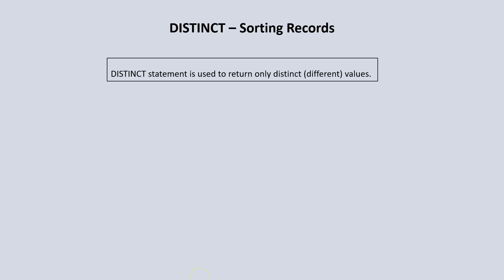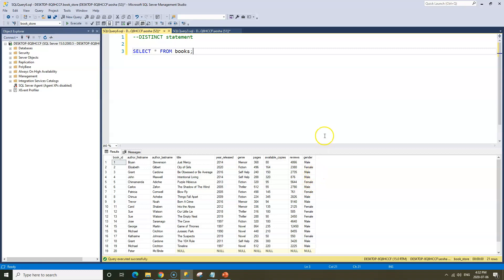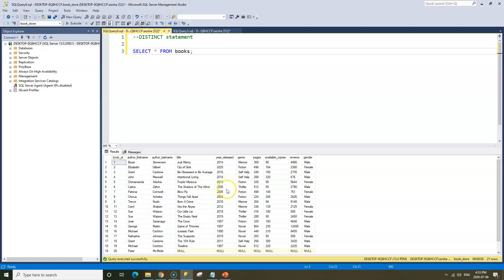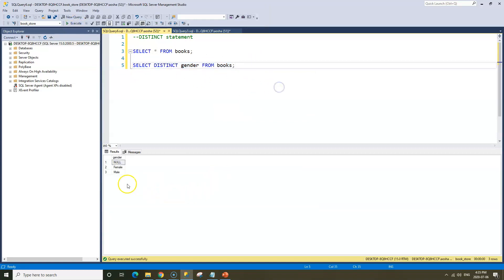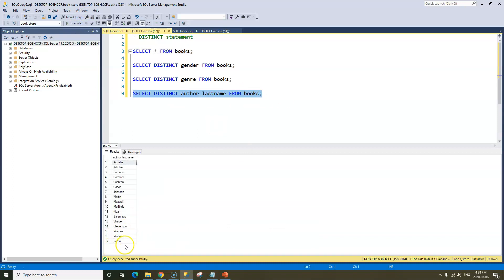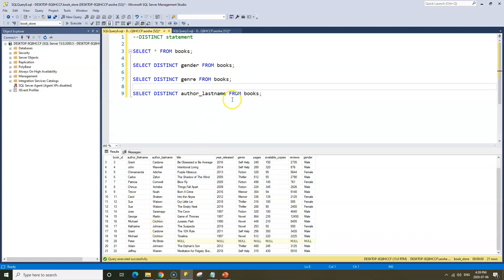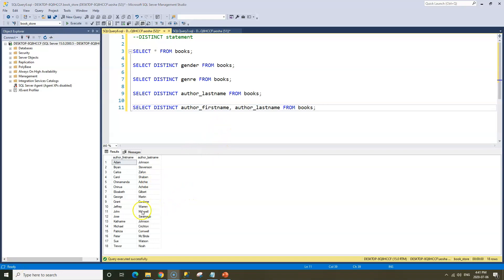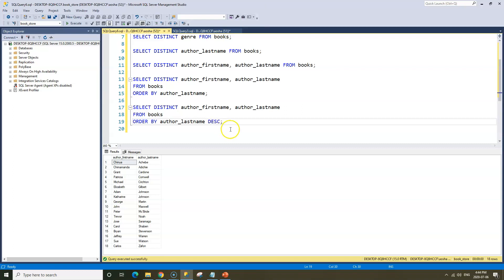36. SELECT DISTINCT SQL Command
Learn how to use SELECT DISTINCT statement to return only distinct (different) values.